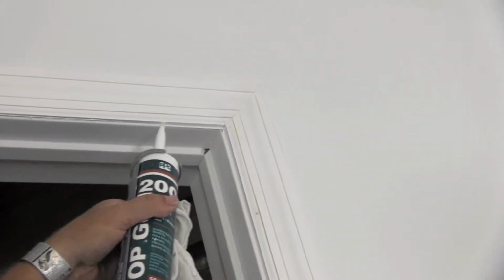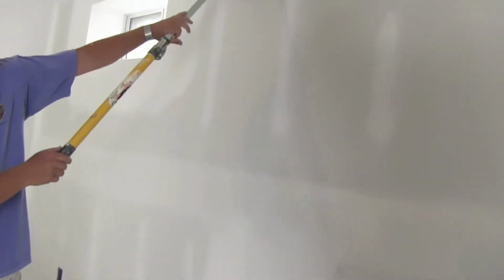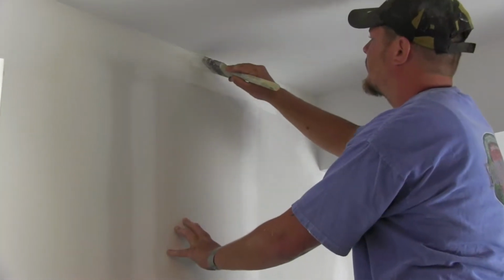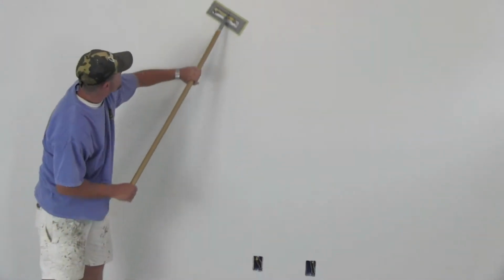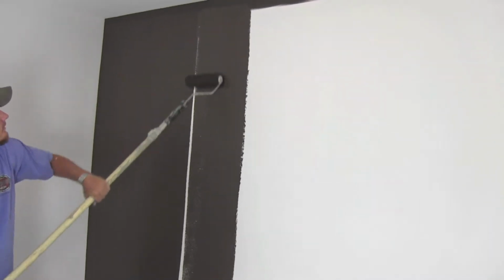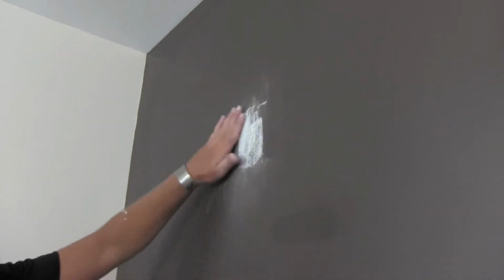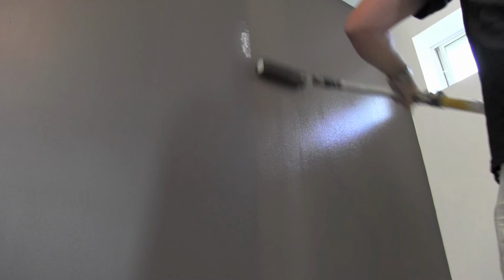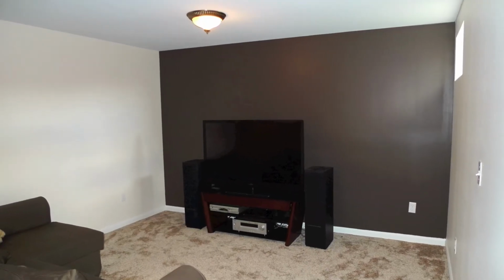How-to Prep and Paint an Interior Wall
Gator Finishing Products shows you how to prime and paint an interior wall, such as in an unfinished basement, using high quality abrasives.

Tools you will need include the following:

Gator Drywall Pole Sander
Gator Drywall Sanding Sheets or Screens
Gator Premium Sanding Sponge or Gator Premium Finishing Block
Primer and Paint
Painter's Tape
Paint Roller on Pole
General Purpose Spackling
Paint brushes
Safety glasses
Face mask

For more information about Gator Finishing products, please visit our